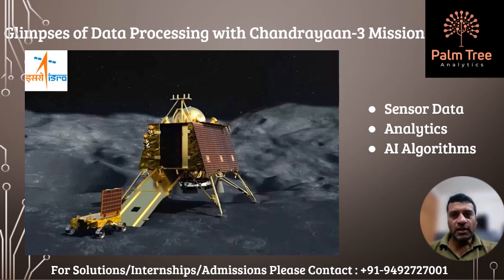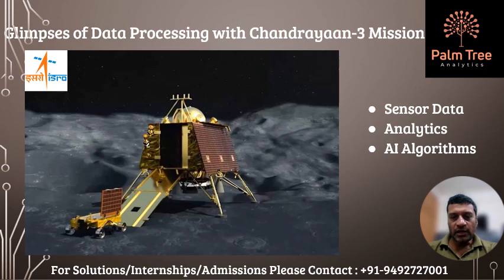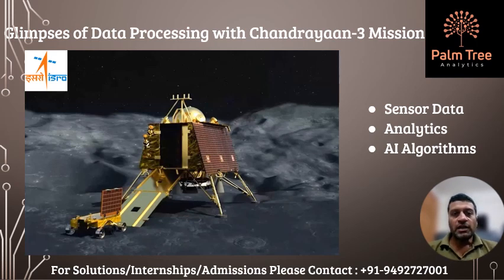Data Processing & Analytics in Chandrayaan 3 mission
This video about the glimpses of data processing activity in Chandrayaan-3 mission.

Congratulate all of us for this successful Chandrayaan-3 Mission.